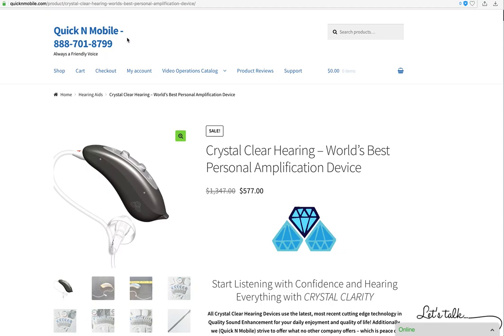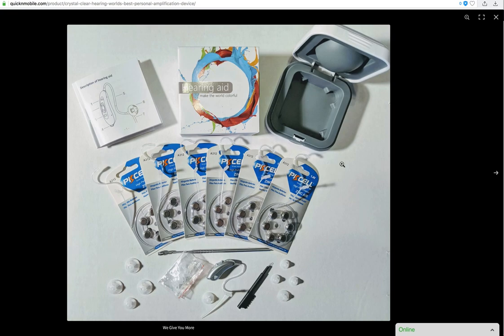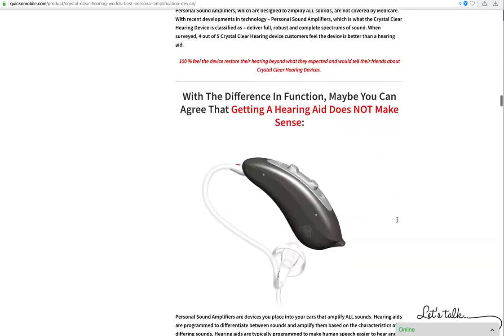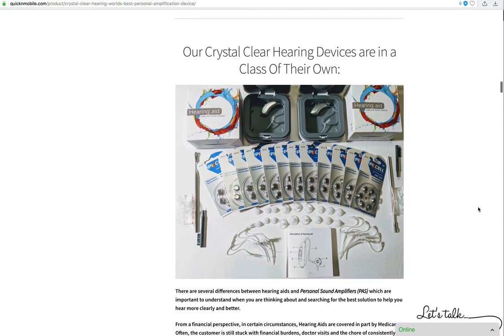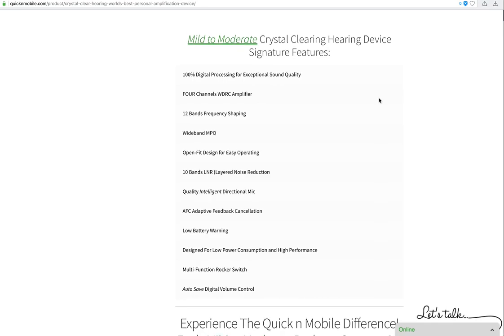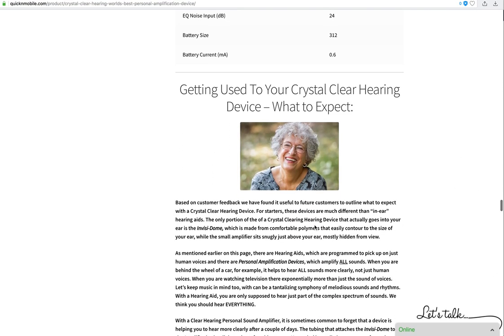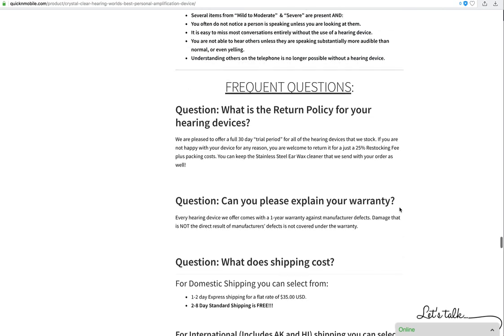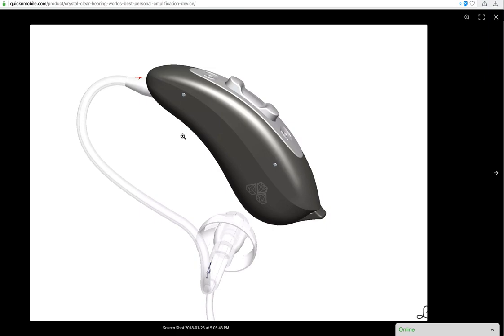Crystal Clear Hearing Aid Review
Crystal Clear Hearing Devices use a recent breakthrough in sound amplification technology to provide the user a true cutting edge listening experience.